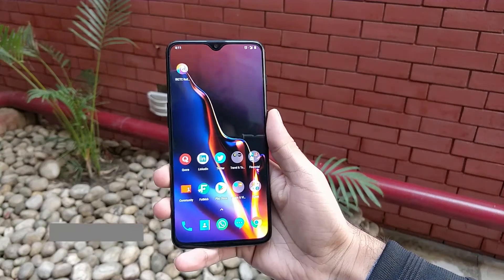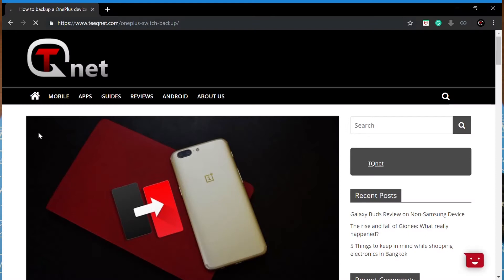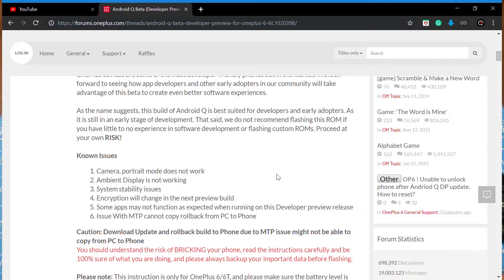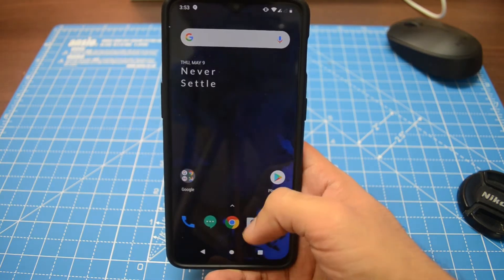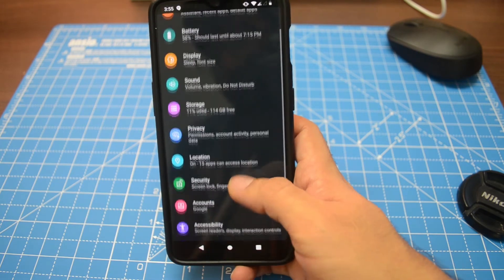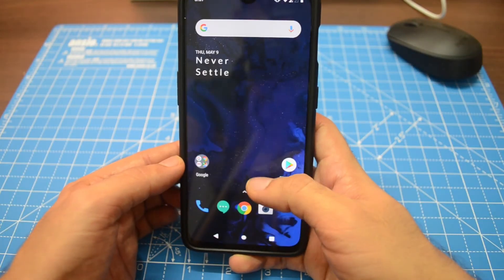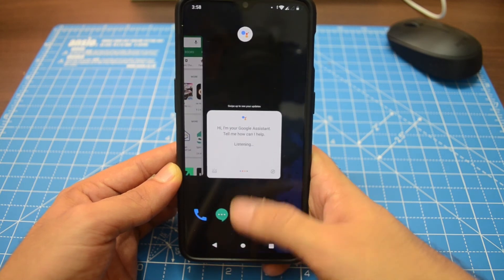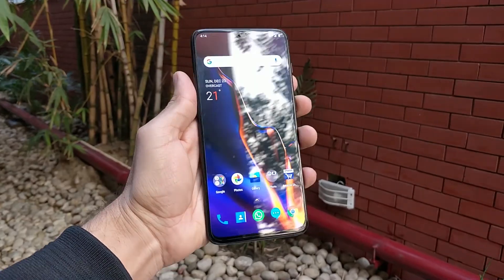Android Q on OnePlus 6 and 6T | Developer Preview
Android Q Developer Preview is now also available for OnePlus 6T. In this video, I tell how you can install the Android Q on your OnePlus 6/6T and if it is stable enough for your daily use. Also, drop in any questions if you have any for this developer preview on OnePlus 6T.